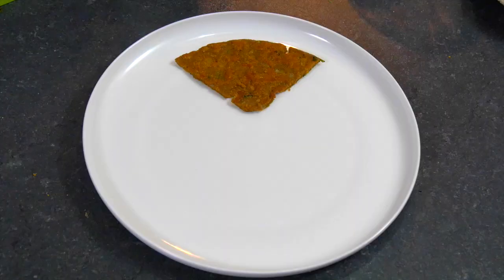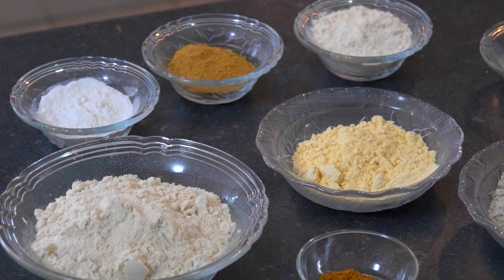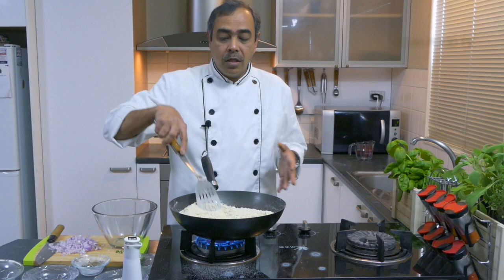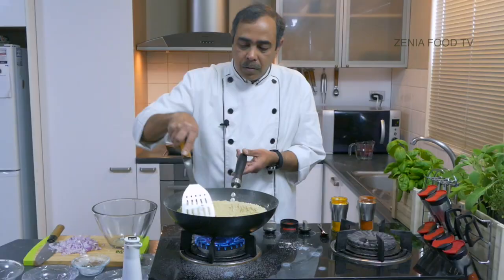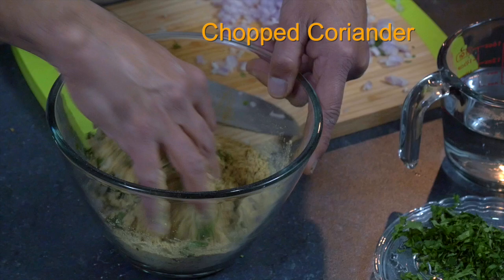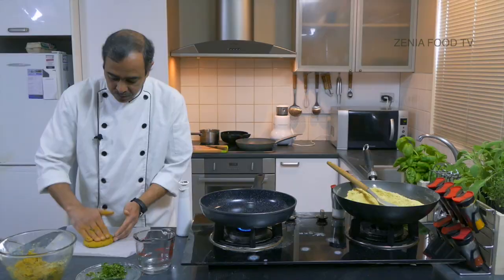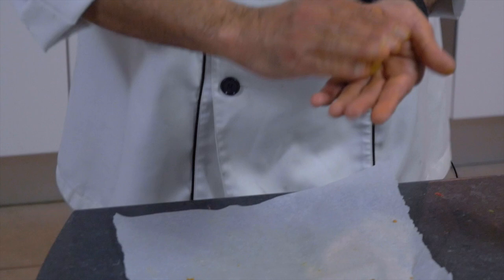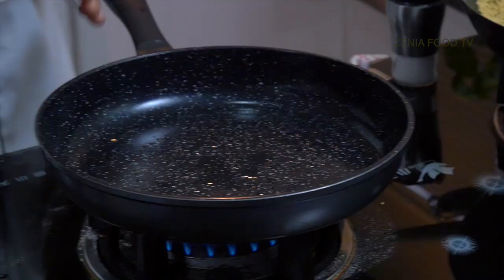Onion Thalipeeth easy and quick Morning Breakfast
Thalipeeth. Yummy Maharashatian breakfast recipe by Chef Mak(makarnd Karkhania) in association with Zenia Food TV